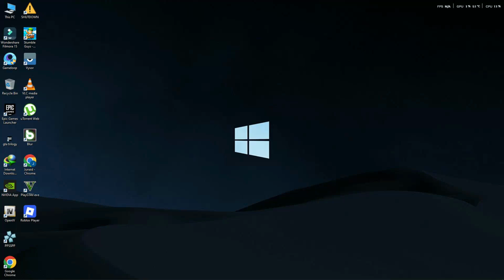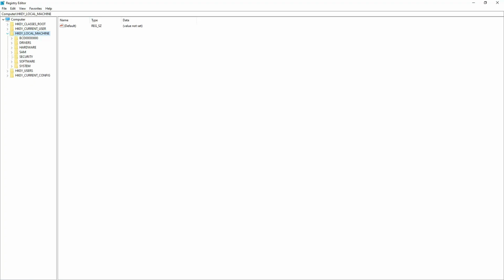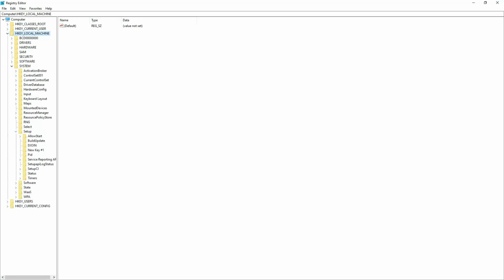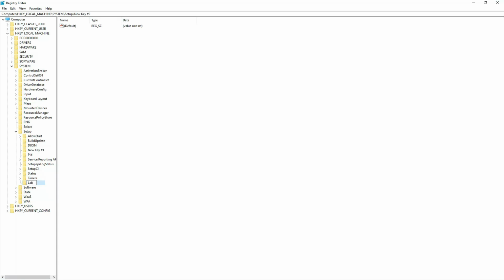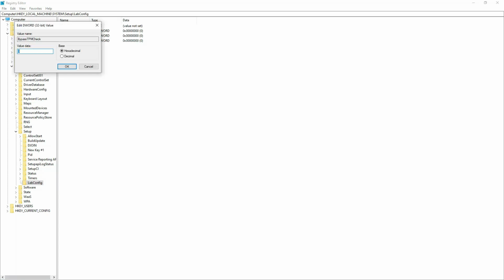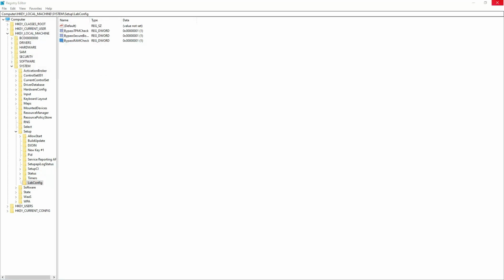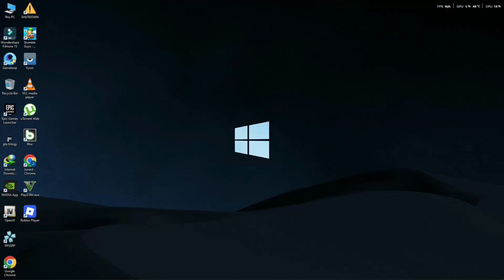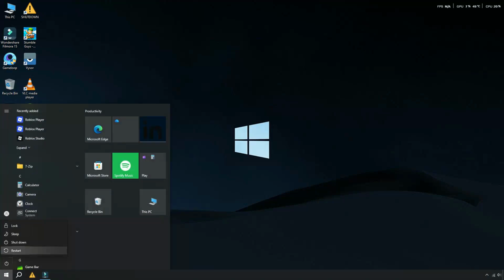How to Fix this PC Doesn't Meet Requirements Error (EASY)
Hey everyone, in this video I'll show you "how to solve" the "This PC doesn't meet the minimum system requirements to install Windows 11" error. We'll dive into "regedit" and perform specific "windows 11 registry tweaks" to bypass the system checks. This "computer help" guide will walk you through the "system configuration" adjustments needed for a successful "windows install".